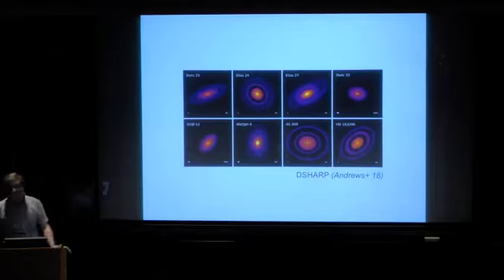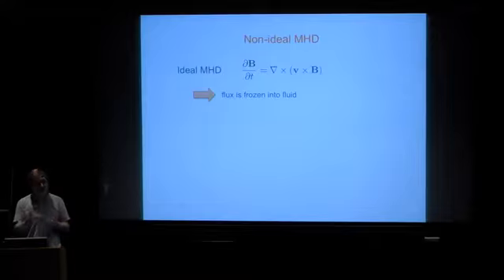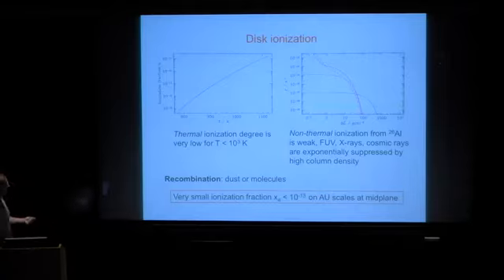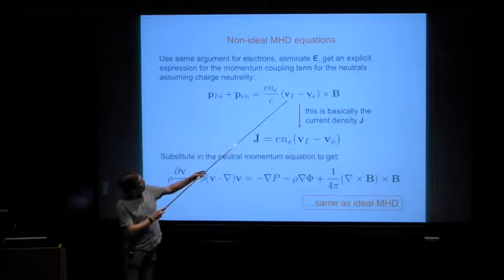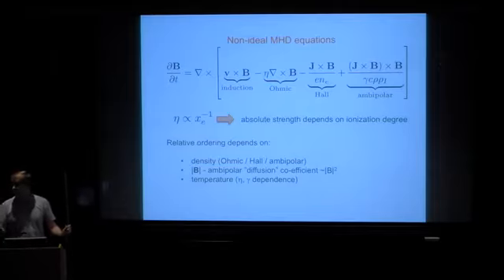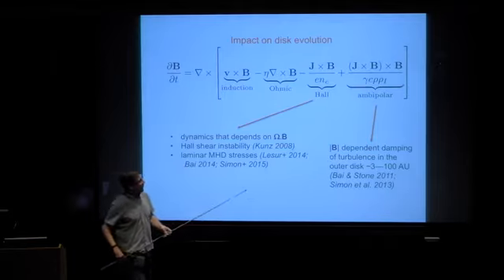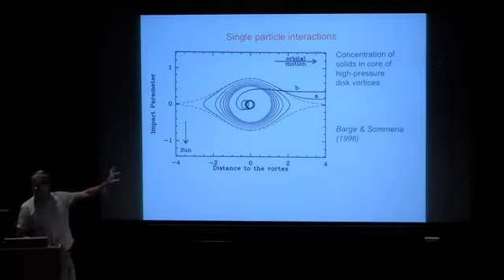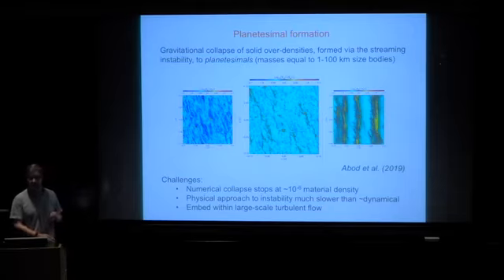CCA Summer School - Phil Armitage